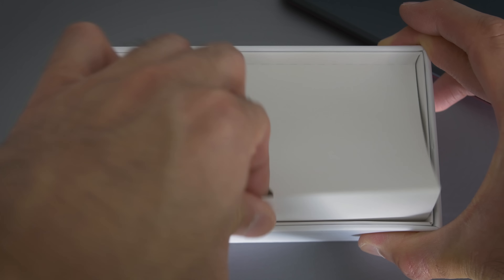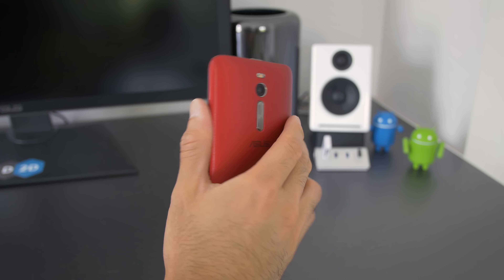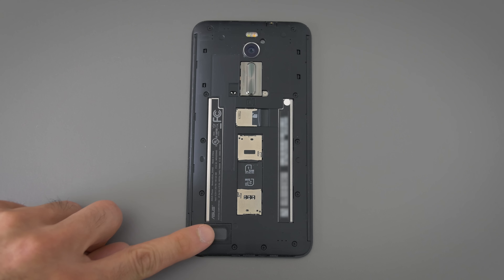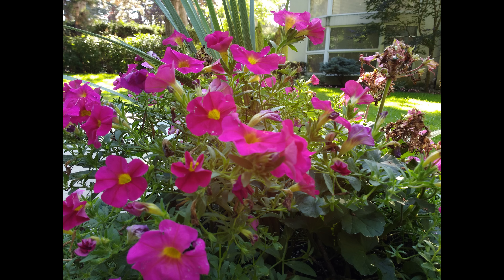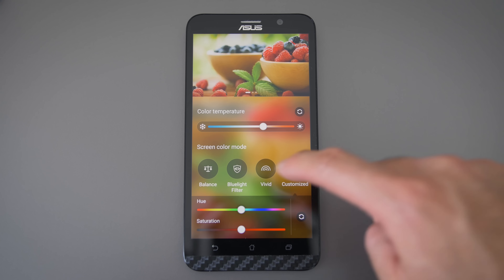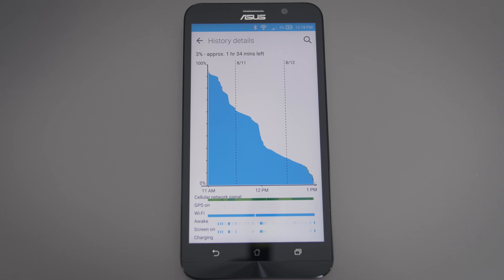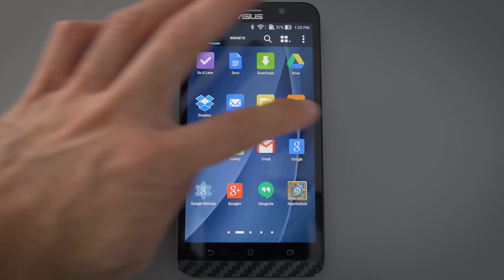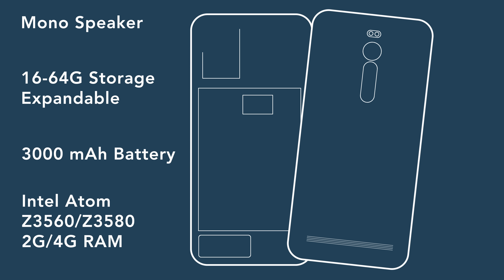ASUS ZenFone 2 Review - Can it beat the 2015 Moto G?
Thoughts on the $200 Asus Zenfone 2...Is it better value than the 2015 Moto G? Enjoy!